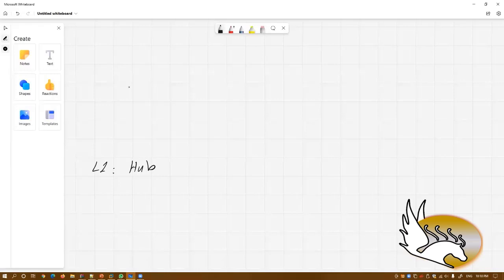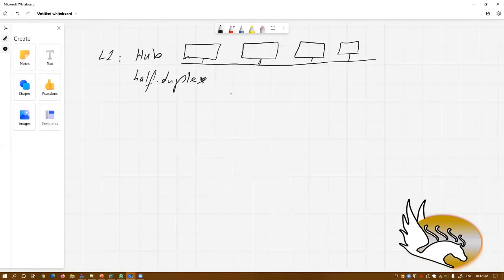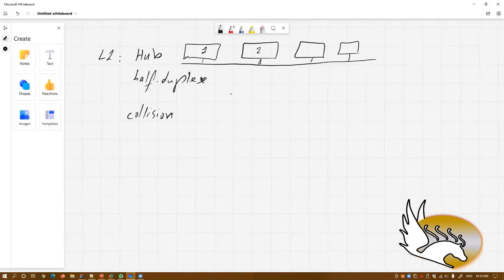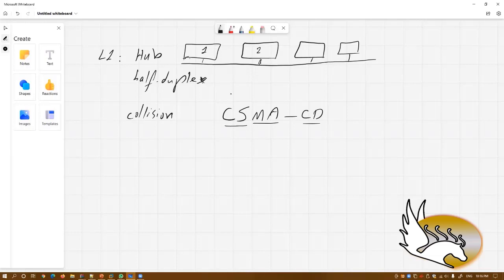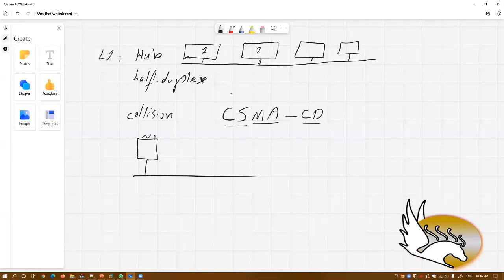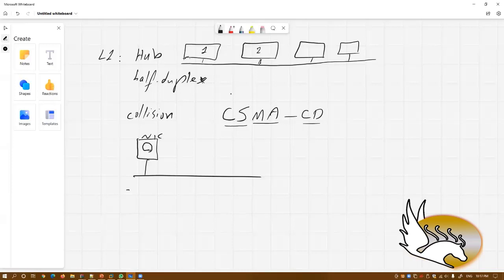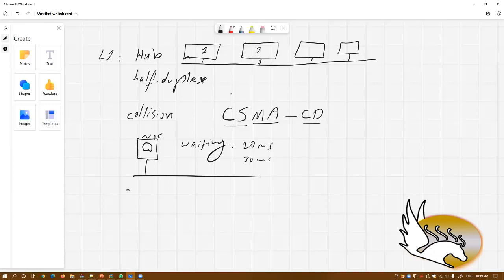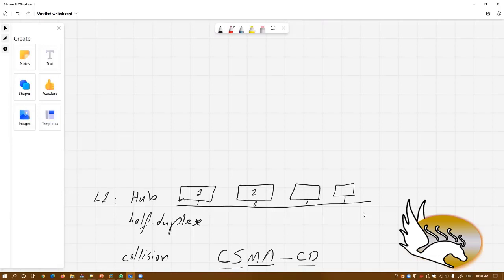Online CCNA class - collision domain and CSMA-CD process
Part of my online class where I am explaining Collision Domain and Broadcast Domain.